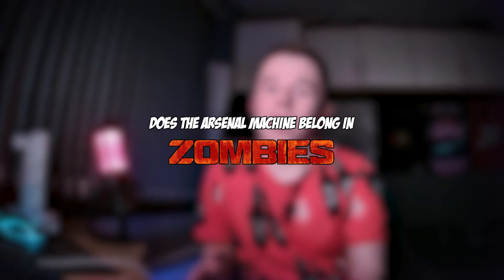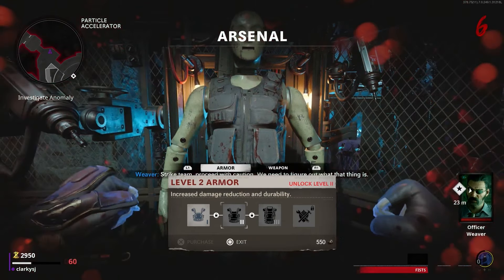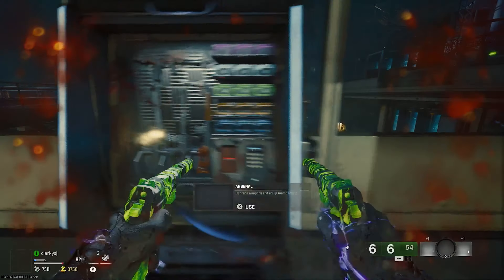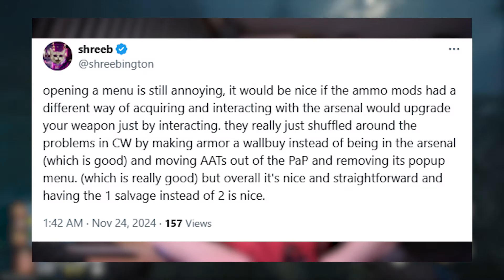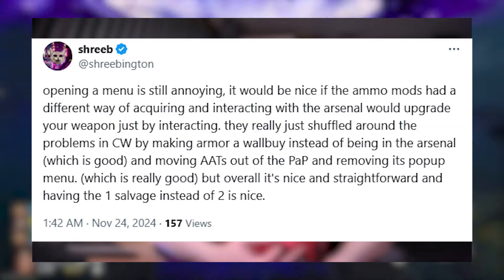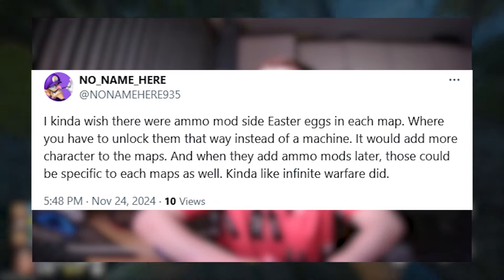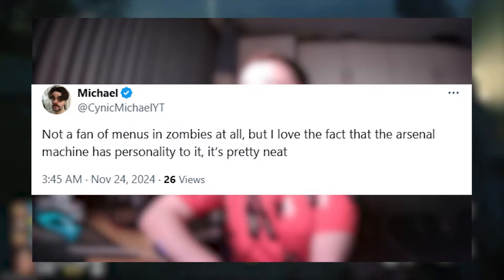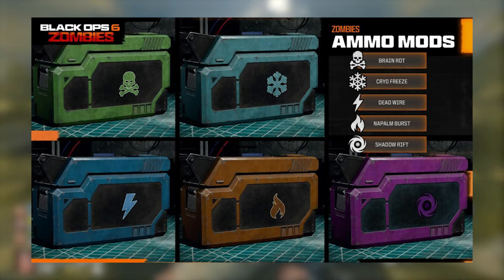Does The Arsenal Machine Belong In Zombies? | Call Of Duty Zombies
The Arsenal Machine was first introduced within Black Ops Cold War Zombies and has now been brought back into Black Ops 6 Zombies and in this video I will be talking about weather or not the arsenal machine belongs in Call Of Duty Zombies or not.